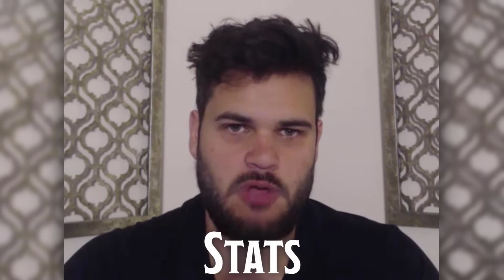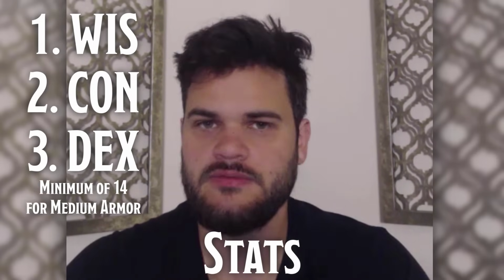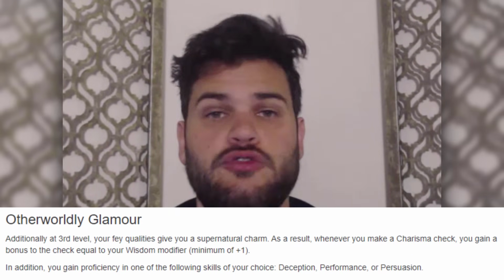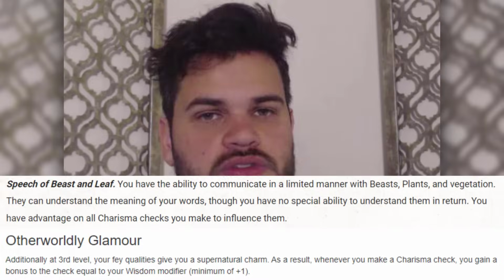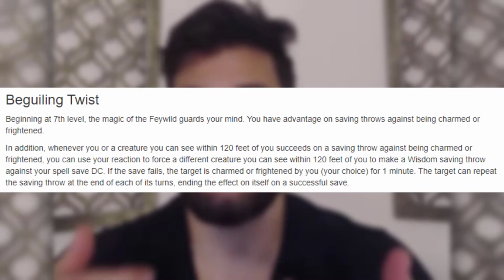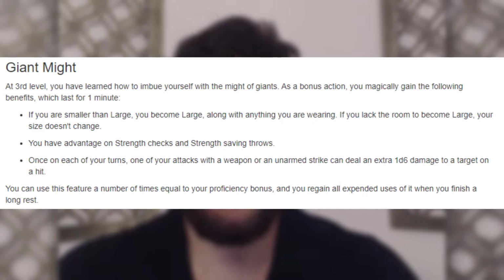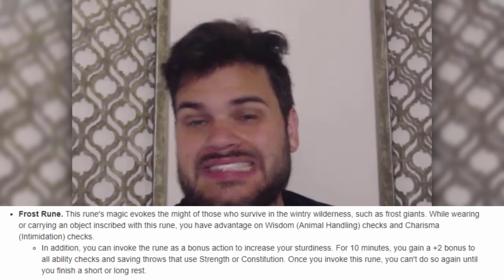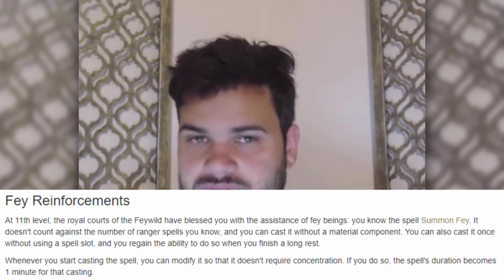The Gentle Giant: A Fun Fighter Ranger Build | D&D 5e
The Gentle Giant is a fun mix between the Rune Knight Fighter and the Fey Wanderer Ranger that lets us explore a very fun vibe of the Gentle Giant. The Gentle Giant is a Firbolg Fey Wanderer Ranger that multiclasses into the Rune Knight Fighter.

🎵MUSIC🎵
Song: Teasing the King